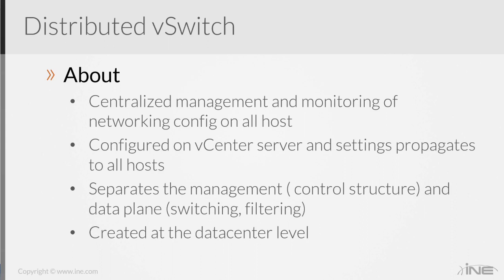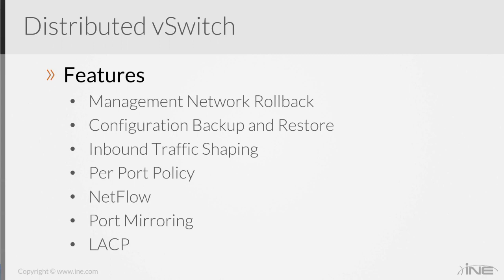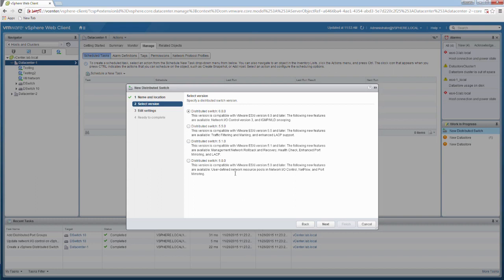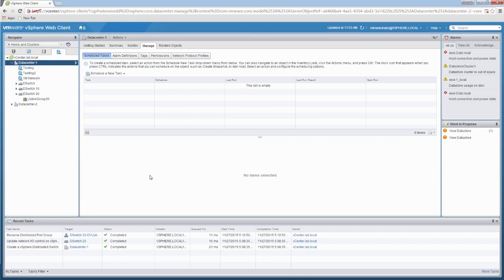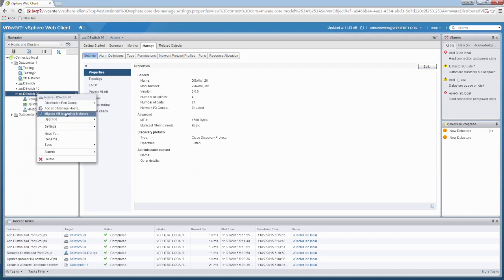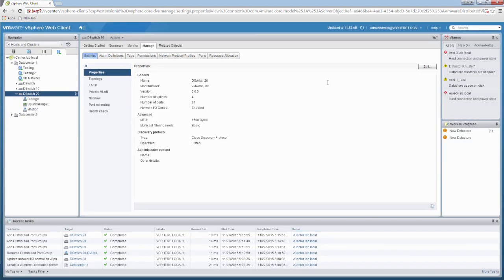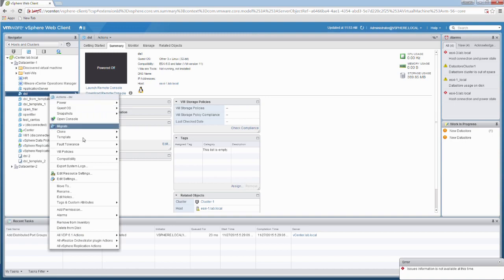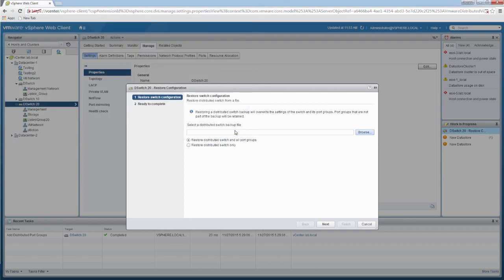5 - Distributed vSwitch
In this video, we will take an in-depth look at the Distributed vSwitch (DvSwitch) in VMware vSphere. We will cover the features and benefits of using a DvSwitch, including its ability to provide centralized network management and advanced network features such as network I/O control and NetFlow. We will also discuss the design considerations and best practices for implementing a DvSwitch in a vSphere environment. By the end of this video, you will have a solid understanding of the DvSwitch and how it can be used to improve the scalability, security, and manageability of your vSphere virtual networks. This video is perfect for IT professionals and system administrators looking to improve their vSphere virtual networking skills.